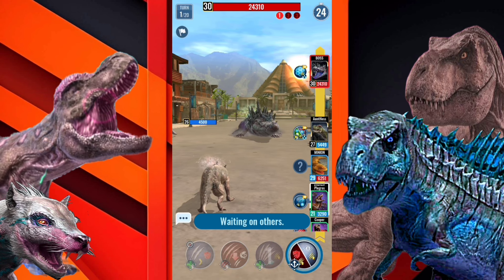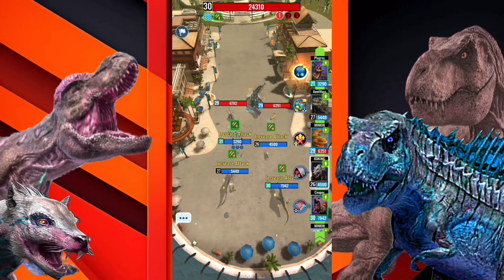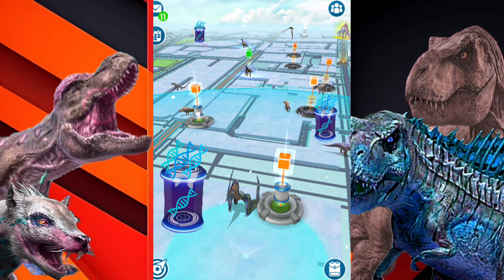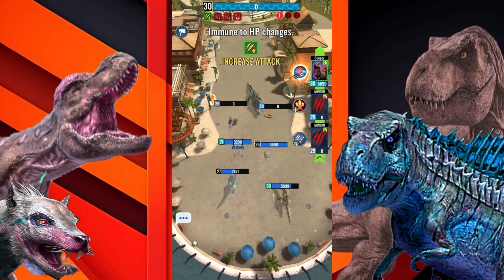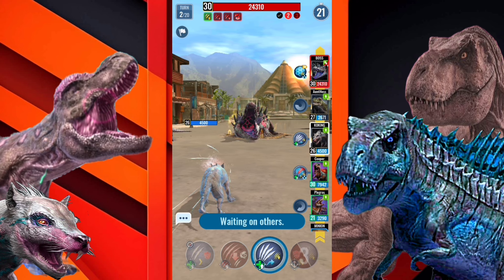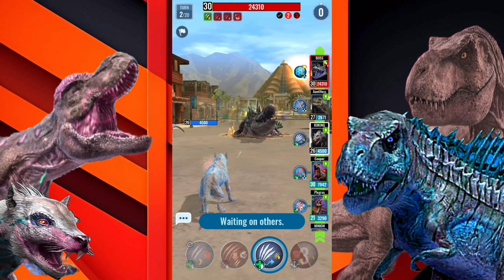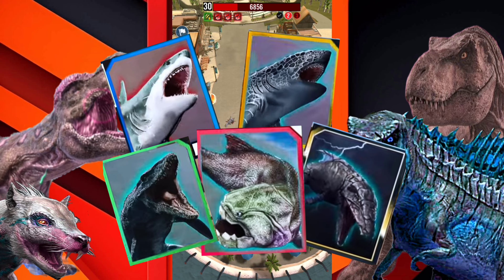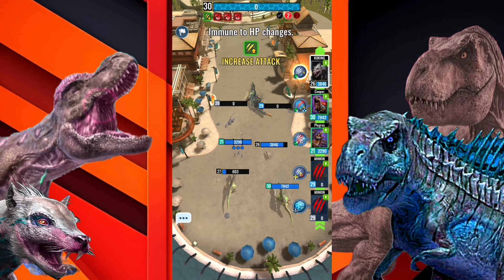TOP 5 IDEAS TO IMPROVE JWA!!!|JURASSIC WORLD ALIVE ( @ProCYT )jwa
Hello everyone hope you all are having a good day, today we are going to be looking at the top 5 ideas for improving jwa,
special thanks to @ProCYT for the aquatic creature images. enjoy 🥰